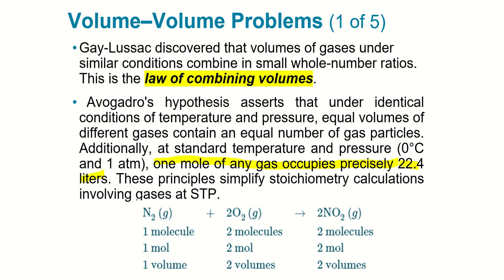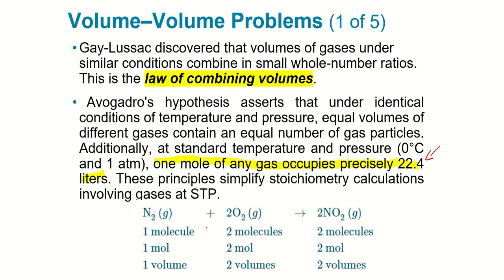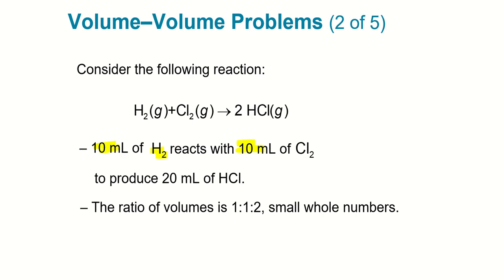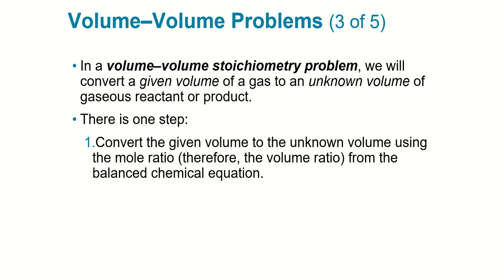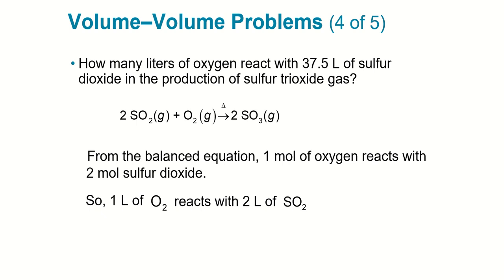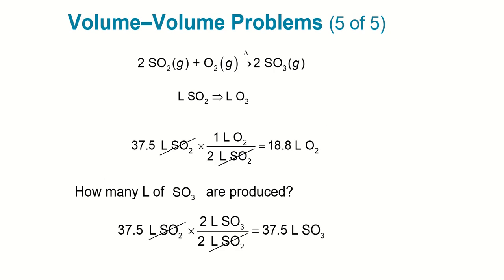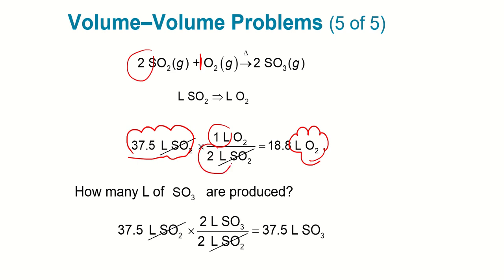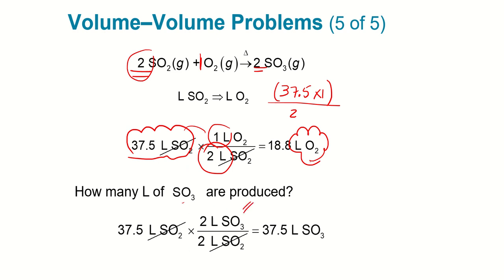Volume to volume stoichiometry